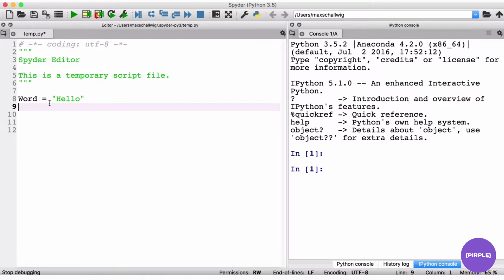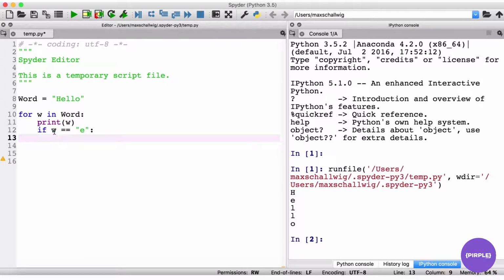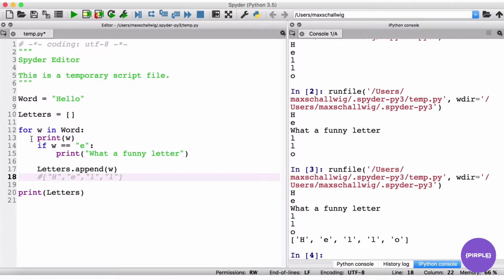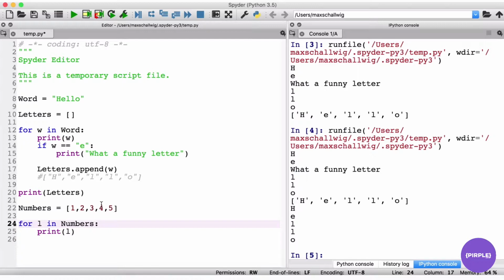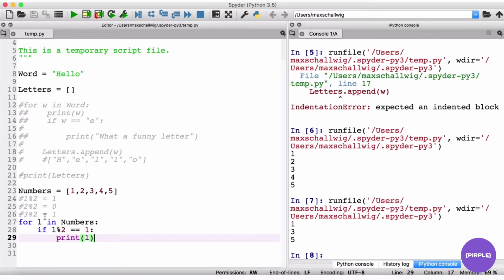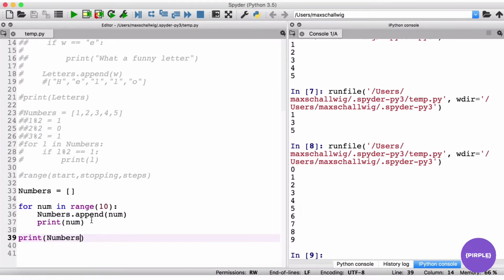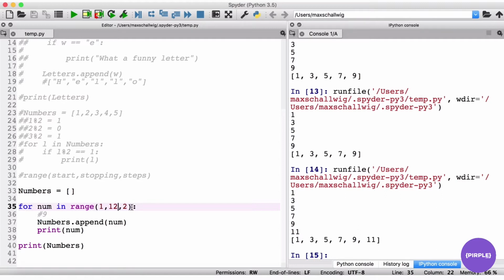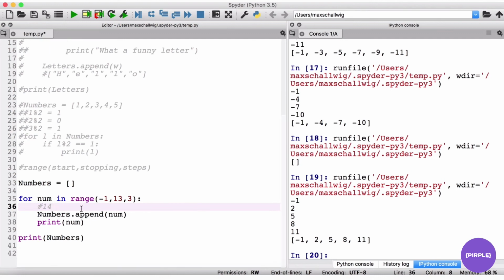Basic Loops in Python 3 | Python is Easy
This lecture will introduce you to the concept of loops in Python 3. In later lecture's we'll dive more deeply into the different loop types, as well as breaking and continuing.

This is a free preview of the "Python is Easy (Python 3)" course offered at Pirple.com. In that course we teach you how to code in Python 3 from scratch.